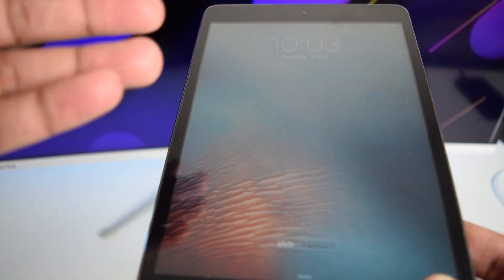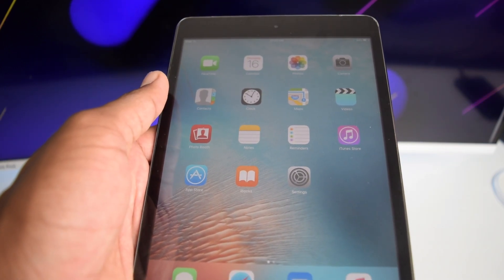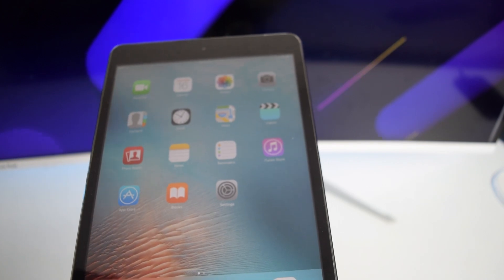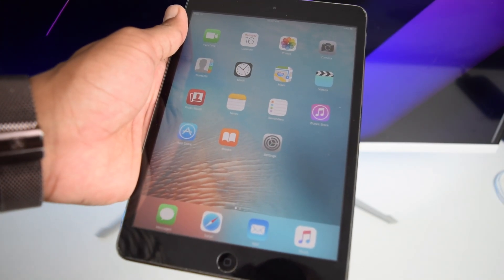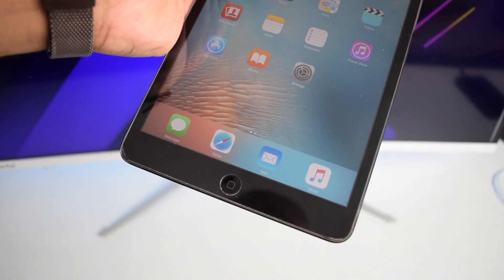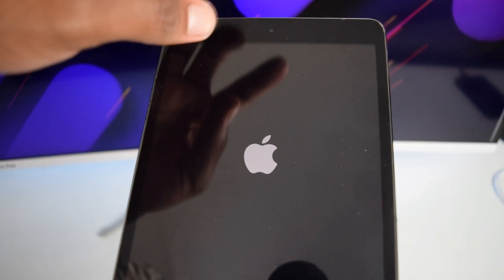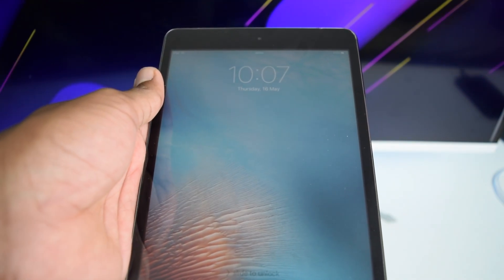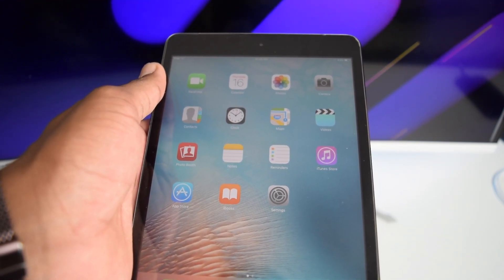iPad Touch Screen Not Working? Here's The Fix!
Here's a tutorial on how to fix your iPad if your touch screen is non-responsive.
✅Best MagSafe iPad case I recommend on Amazon